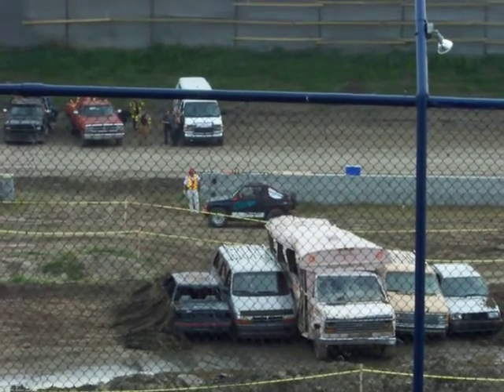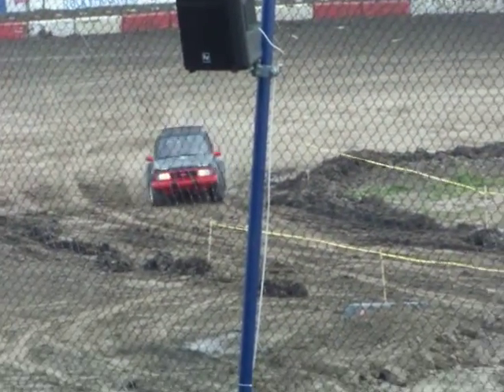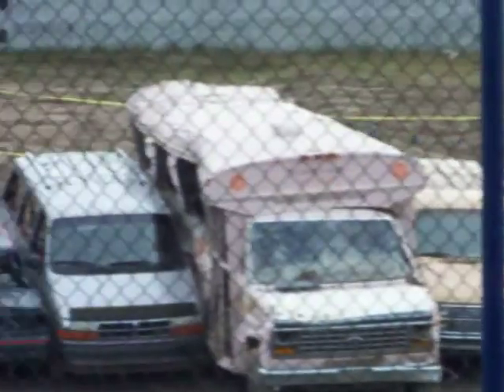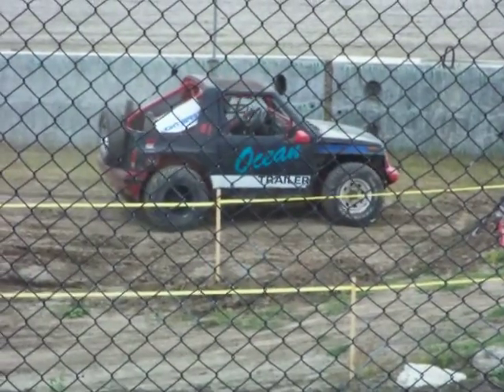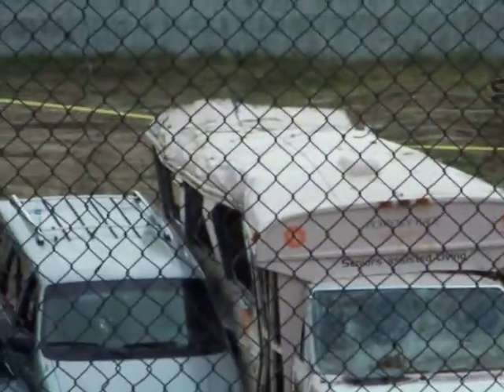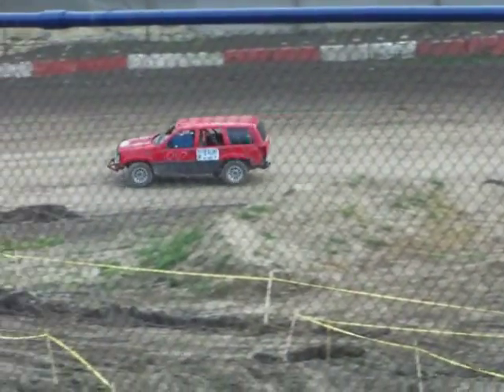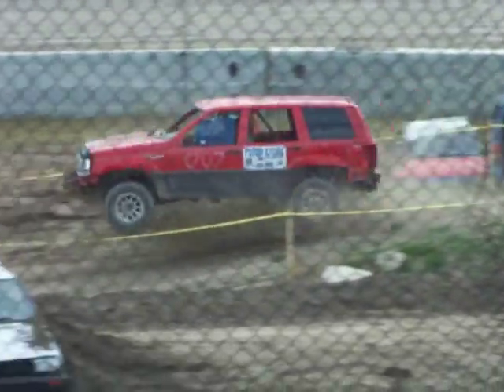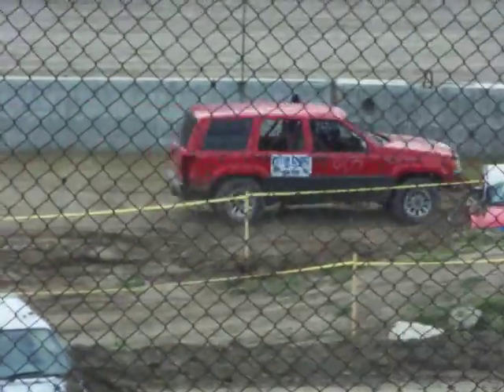2008 RMRP Tough Trucks 01